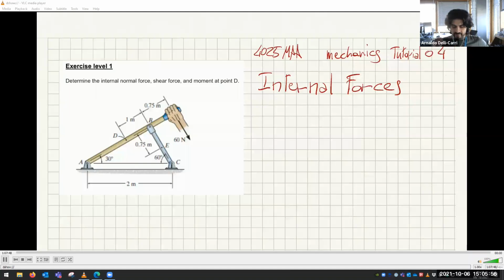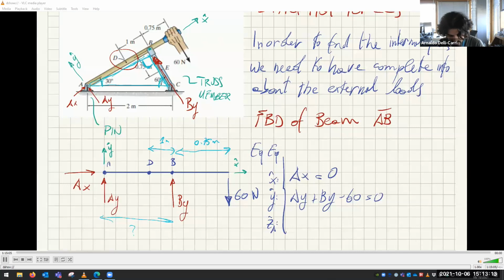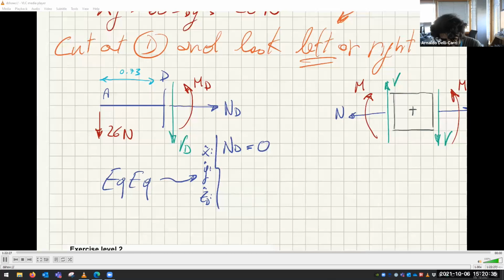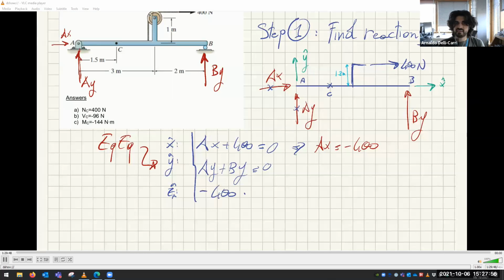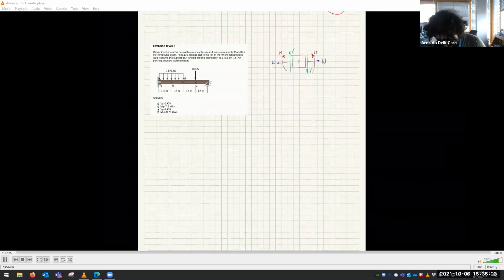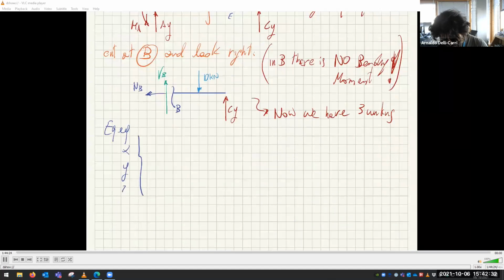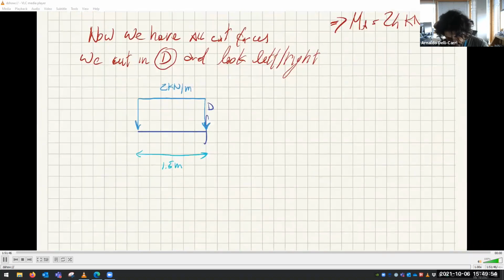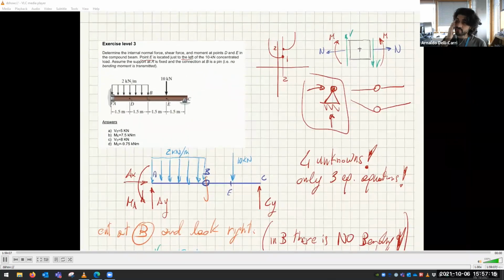STATICS Tutorial 04